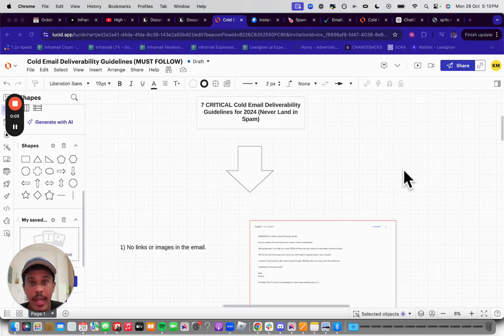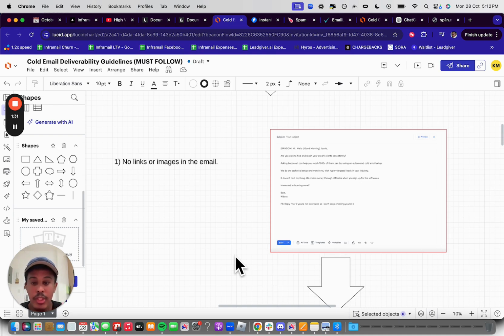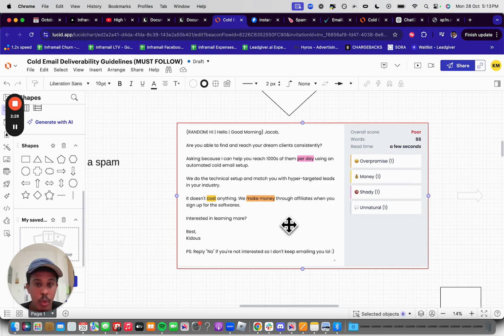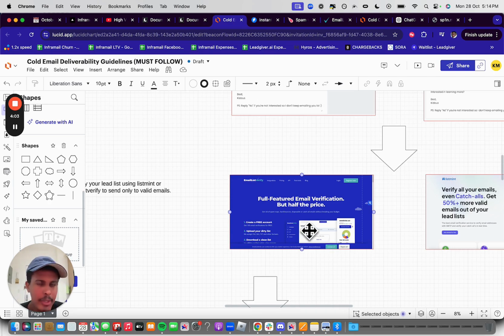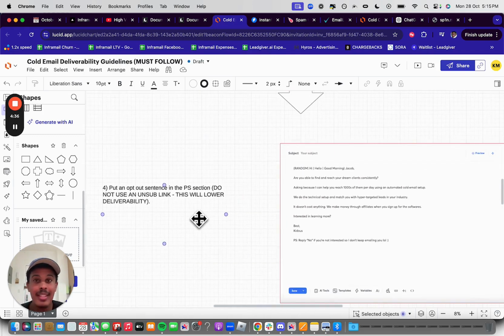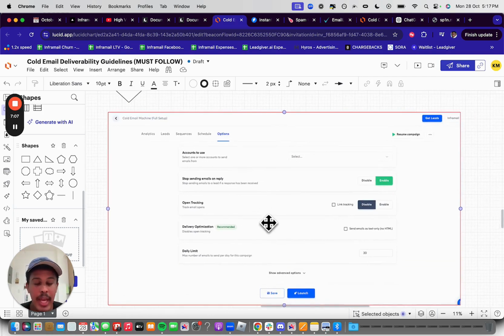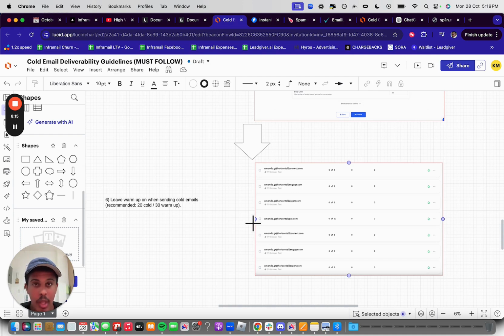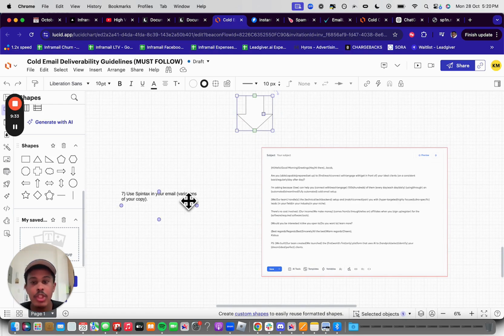How to Actually Get Your Cold Emails Delivered in 2024 (UPDATED)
Are you tired of your cold emails ending up in spam folders or getting blocked by email providers? In this updated video, we'll reveal the latest strategies to increase email delivery and get your cold emails seen by your target audience in 2024.

Whether you're a seasoned digital marketer or just starting out in SMMA, this video is packed with actionable tips to boost your email campaigns and generate more leads through cold email outreach.

Learn how to create sales emails that resonate with your audience, build relationships through networking, and stay ahead of the competition with the latest 2024 marketing trends. By the end of this video, you'll be equipped with the knowledge to create email campaigns that drive real results for your business.

You can find my cold email crash course for free

If you are looking for unlimited inboxes and automated setup for your cold email... Sign up for Inframail

If you’re looking for an awesome cold email sending platform check out Instantly.ai

Join our FB group for all info on cold email and Inframail